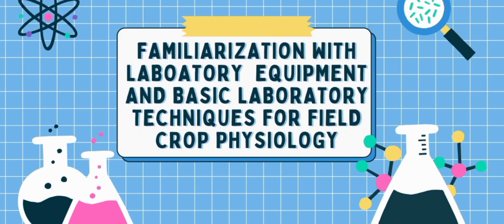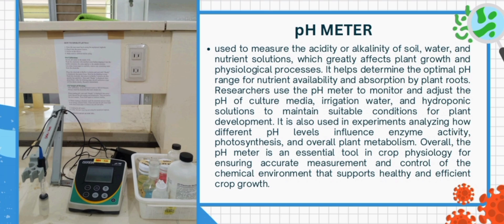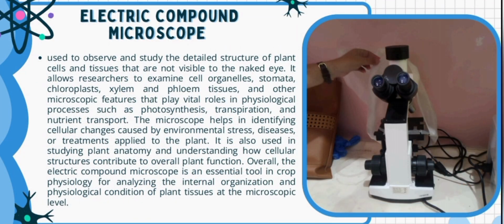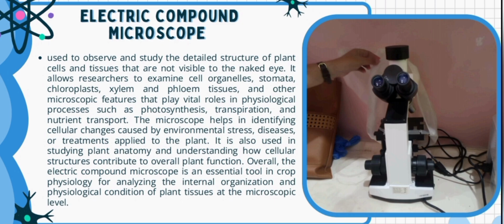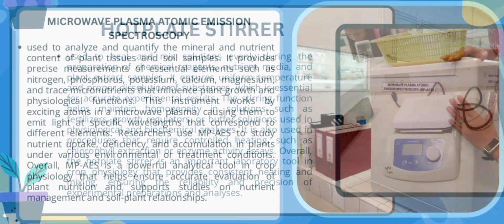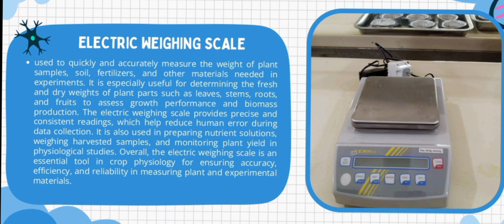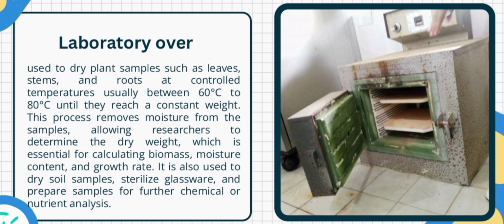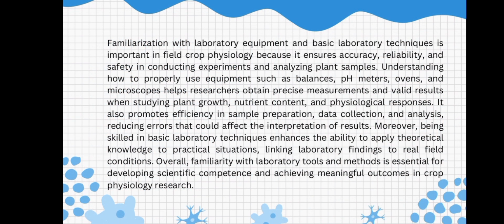FAMILIARIZATION WITH LABORATORY EQUIPMENT AND BASIC LABORATORY TECHNIQUES FOR FIELD CROP PHYSIOLOGY